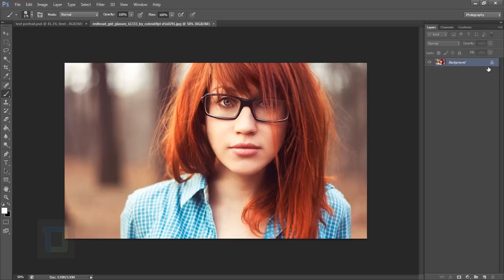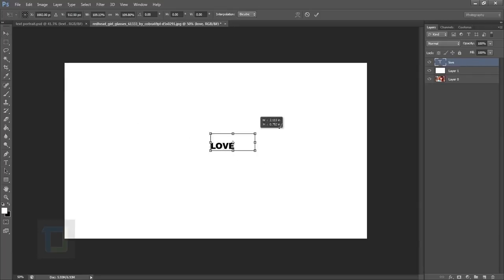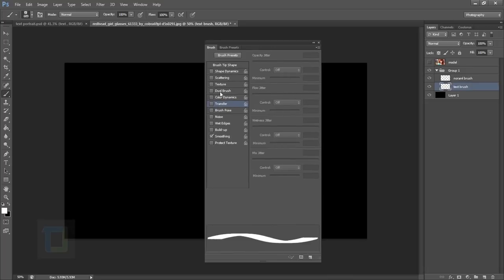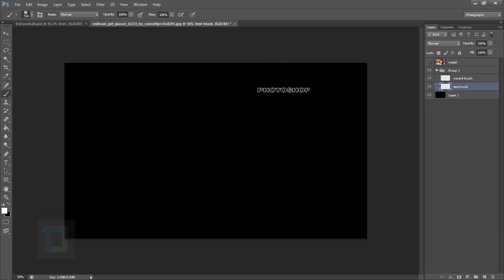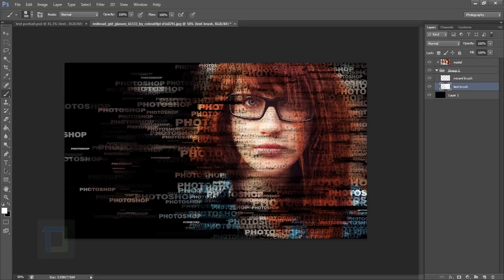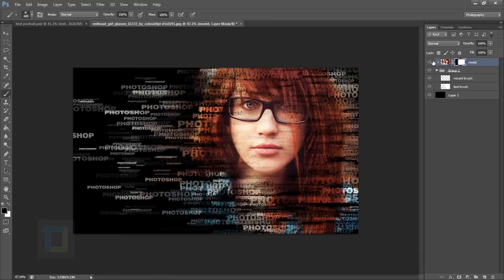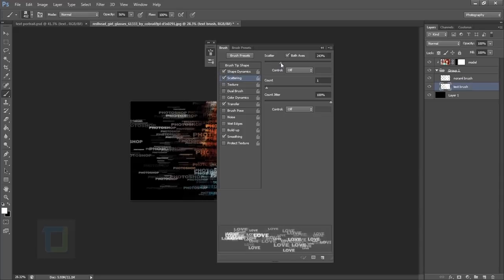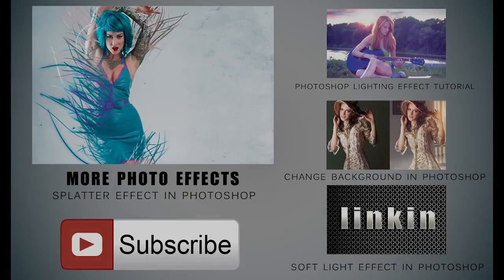Text portrait effect photoshop tutorial cs6 photo effects